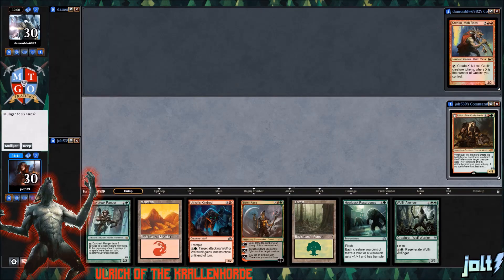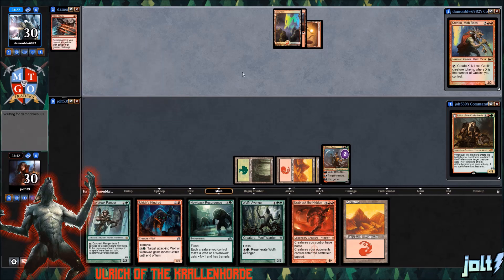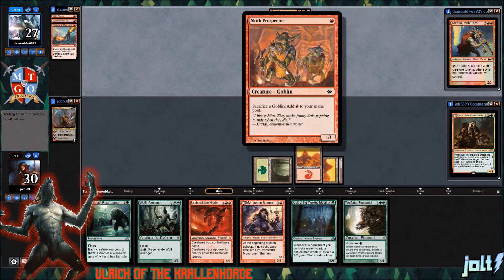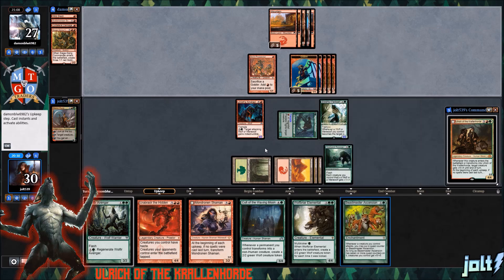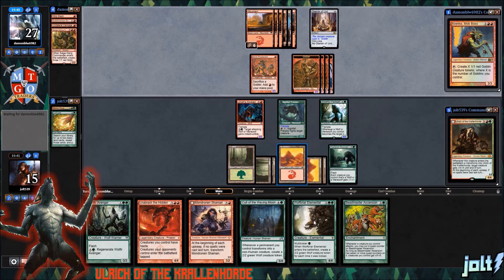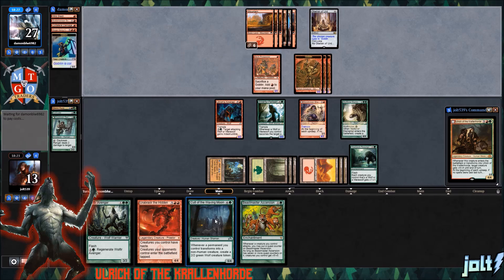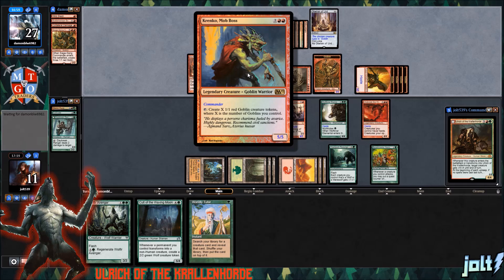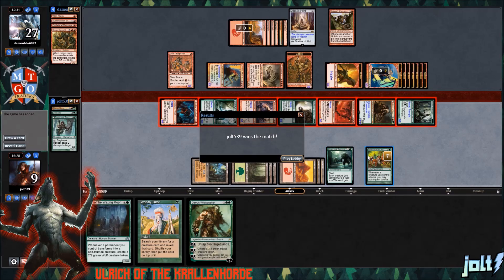Jolt - Commander - Ulrich of the Krallenhorde vs Krenko, Mob Boss